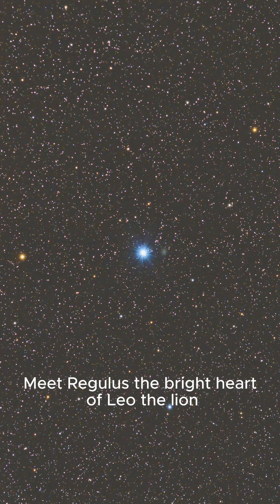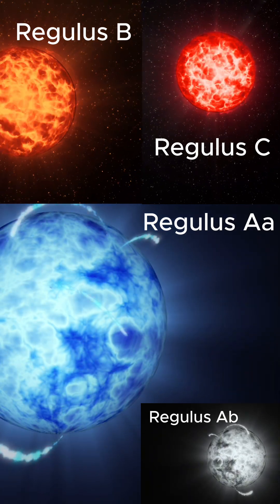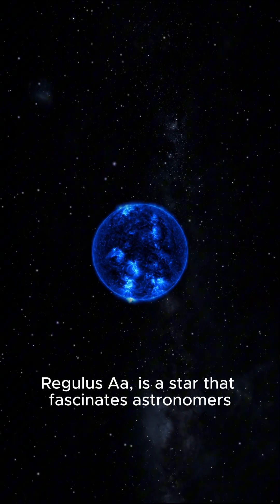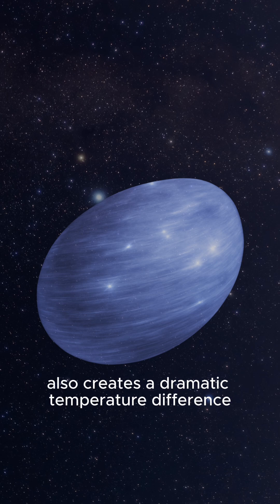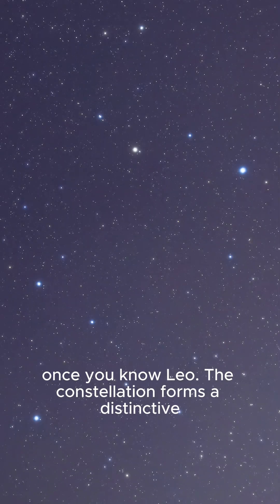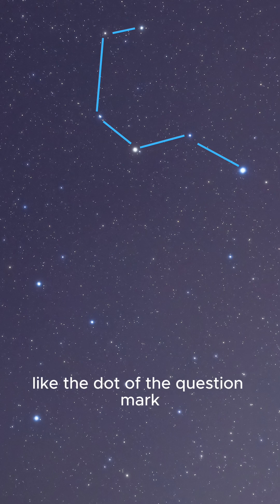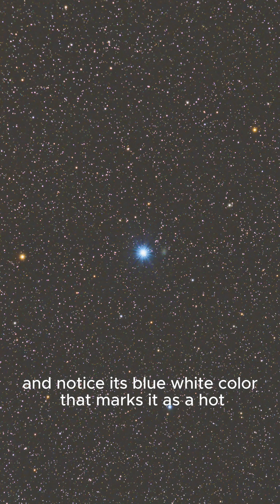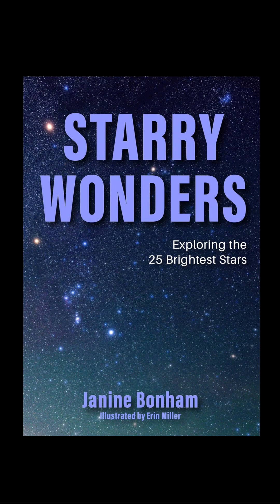Regulus: The 21st Brightest Star in the Night Sky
Regulus is a four-star system located 79 light-years away. It makes the heart of the lion and is best seen in the spring time in the northern hemisphere.